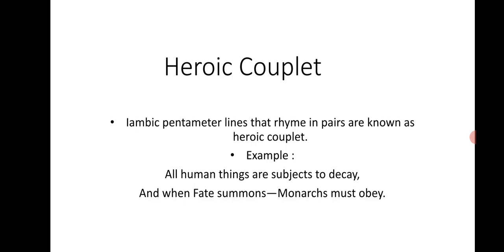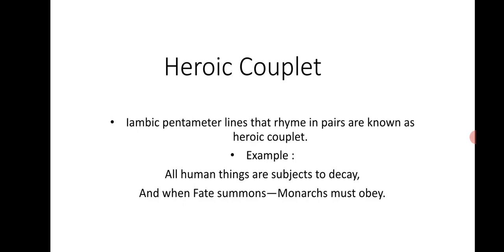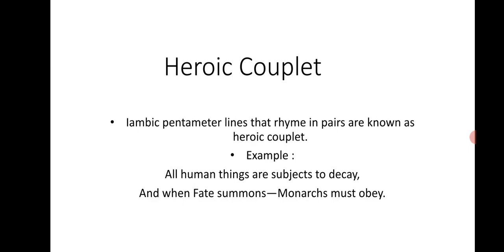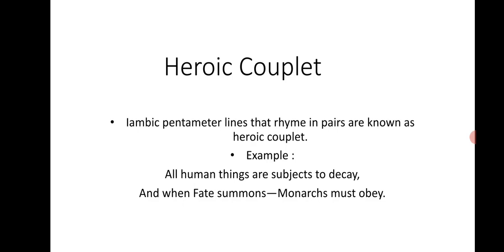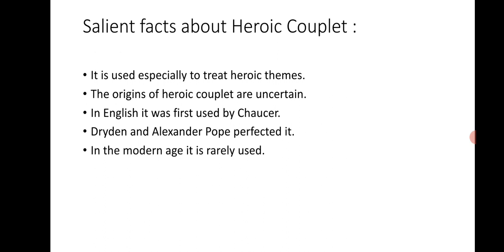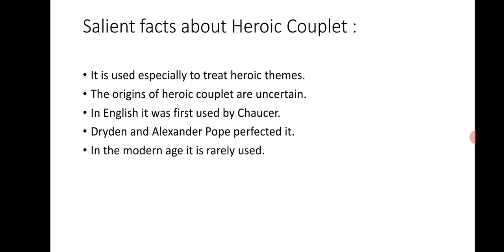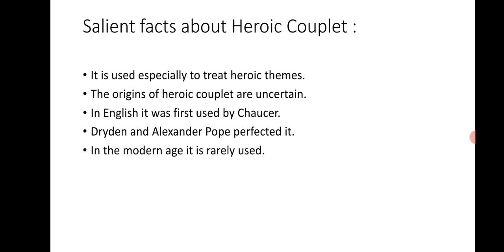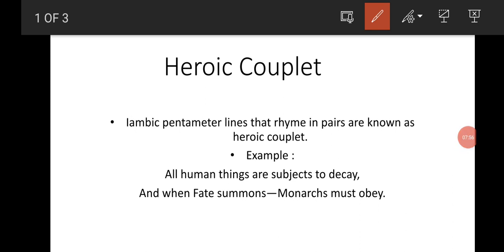Short note on Heroic Couplet # Literary Term.